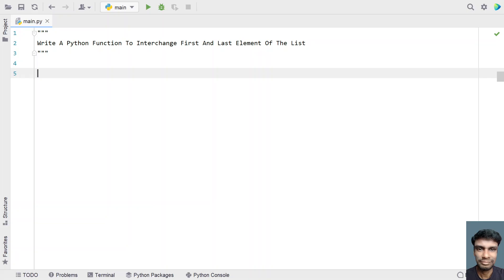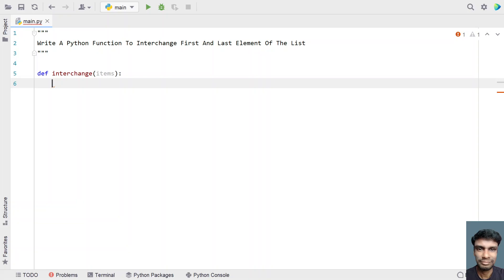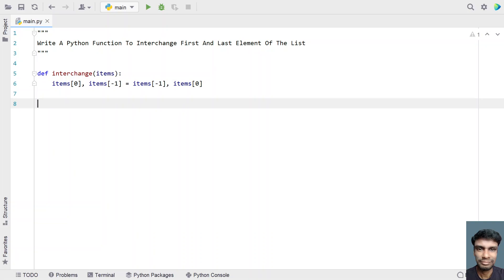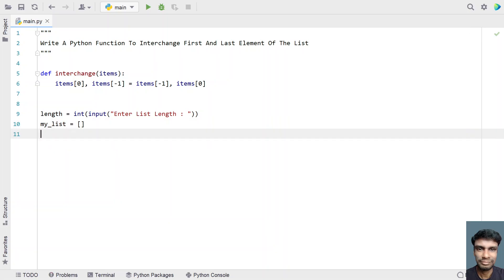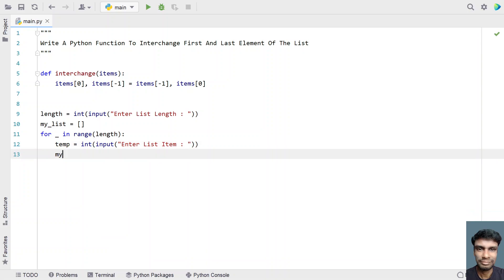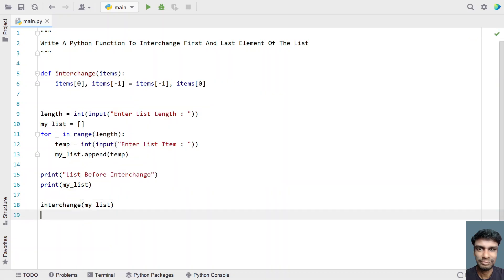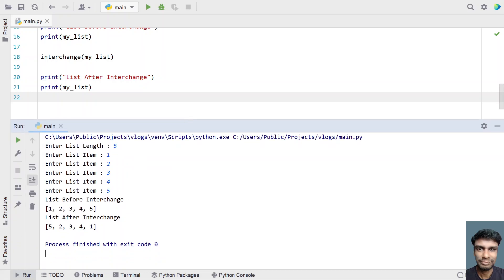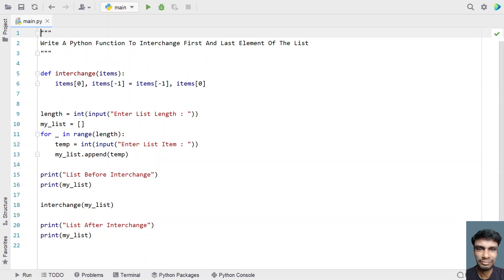Write A Python Function To Interchange First And Last Element Of The List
In this video you will learn about how to Write A Python Function To Interchange First And Last Element Of The List

Code
def interchange(items):
    items[0], items[-1] = items[-1], items[0]

my_list = []
for _ in range(length):
    my_list.append(temp)

print("List Before Interchange")
print(my_list)

interchange(my_list)

print("List After Interchange")
print(my_list)